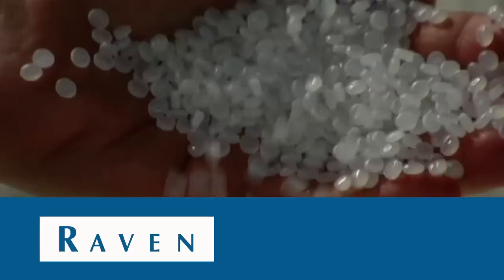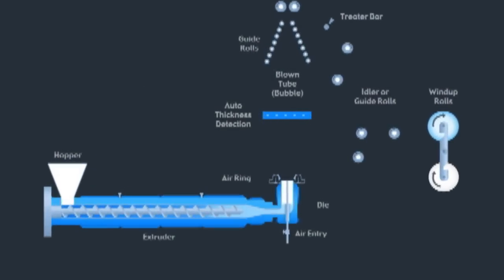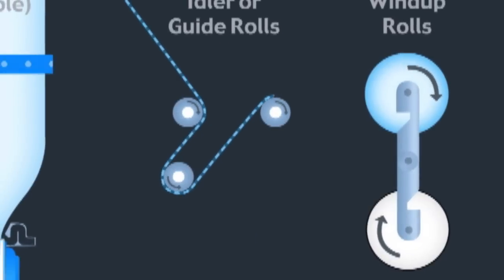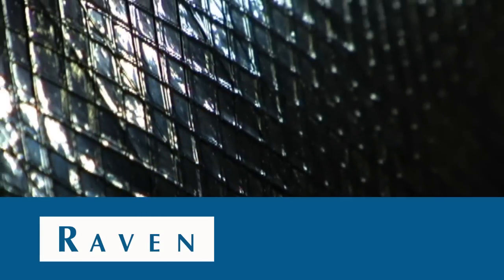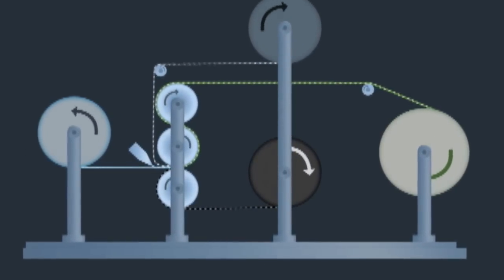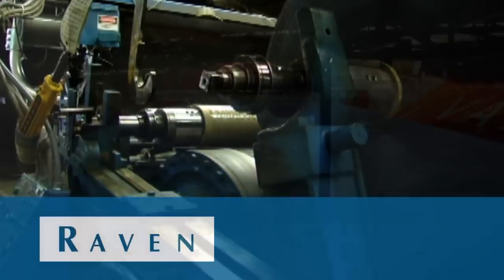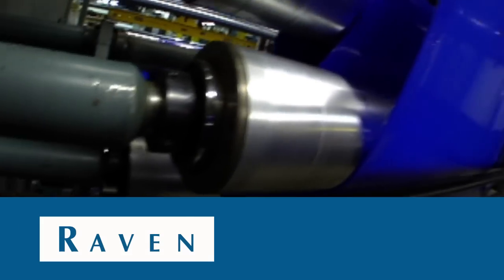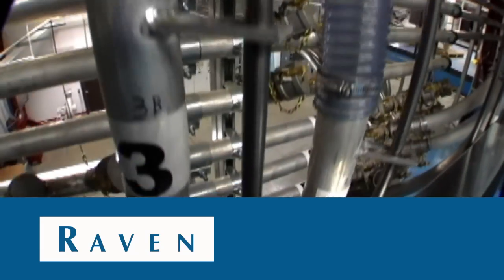Raven EFD Plant Capabilities Video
RAVEN Engineered Films - View our Plant Capabilities. Manufacturer of high-performance plastic film and sheeting supplying major markets throughout the United States and abroad.  Our world-class manufacturing operations include seven U.S. locations nationwide, complete with state-of-the-art equipment and proven product expertise to provide the most innovative and targeted product solutions in the industry. Capabilities include multi-layer blown/cast extruded polymer films and sheeting, reinforced and textured cast/lamination, custom conversion, and fabrication, and a remarkable GAI-LAP accredited test laboratory and product development facility.